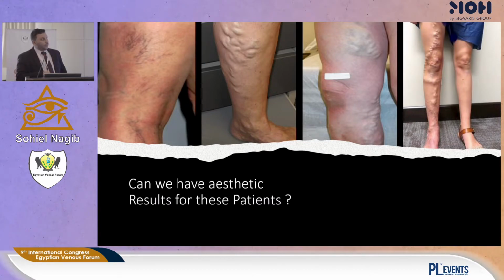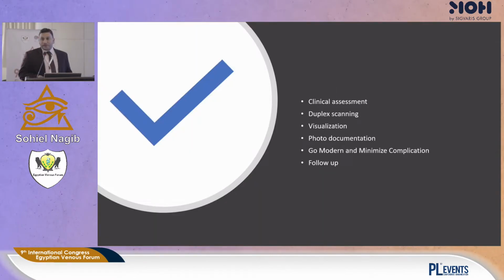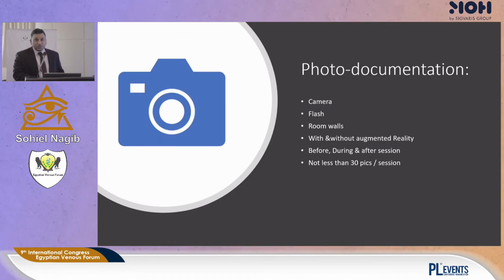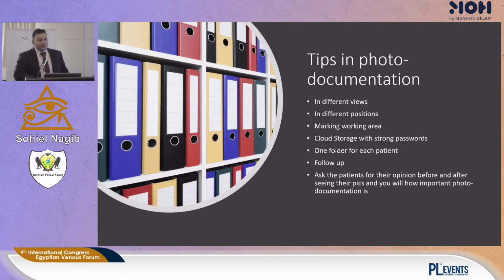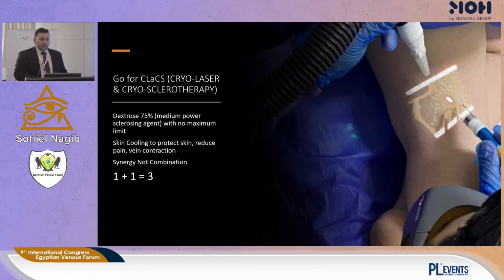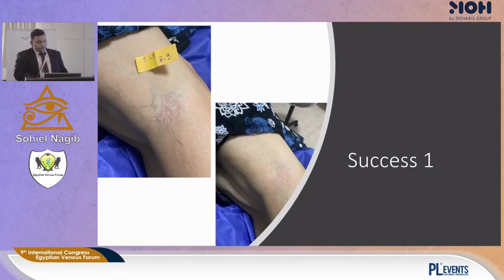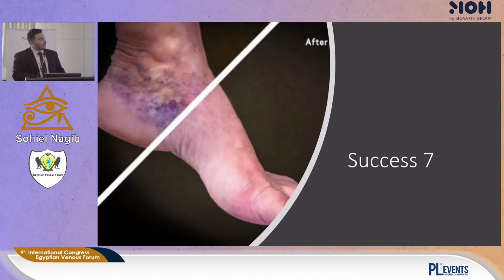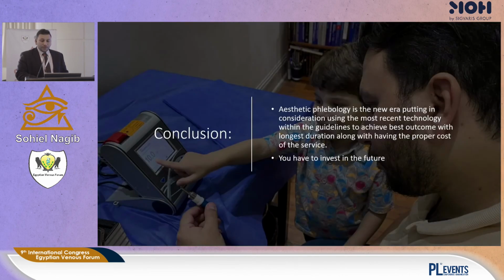Egyptian Venous Forum 2022 | Session 01 | 04 - Sohiel Nagib